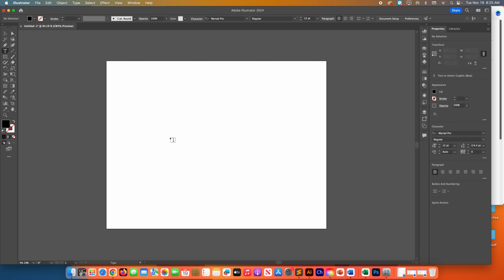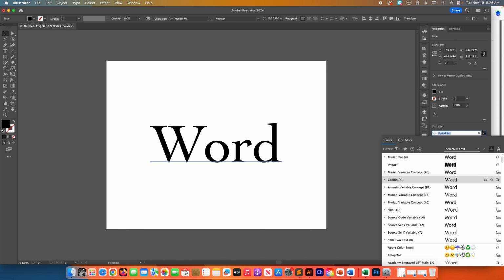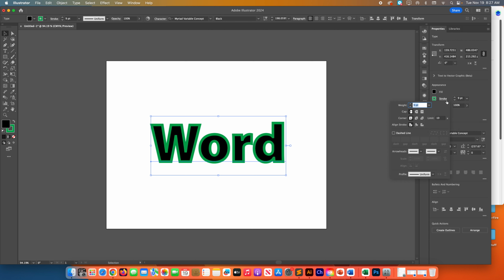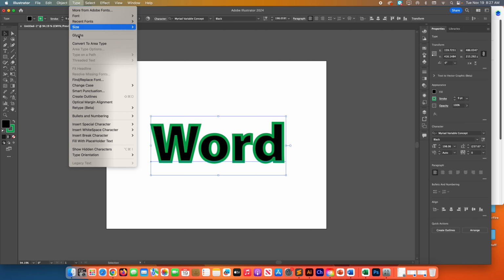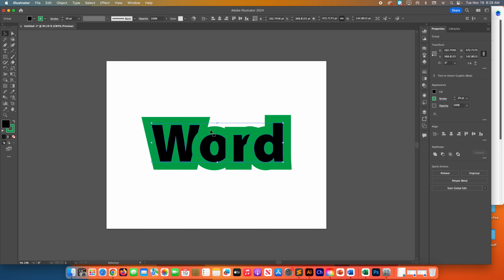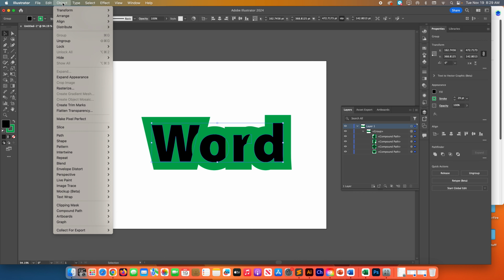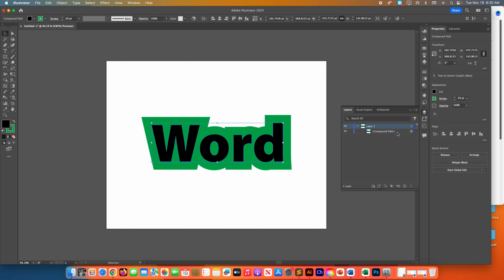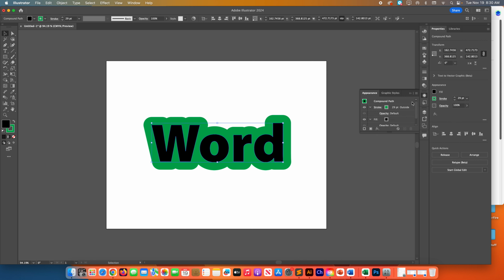Deconstructing Text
How to deconstruct and reconstruct a text object to add special stroke effects.